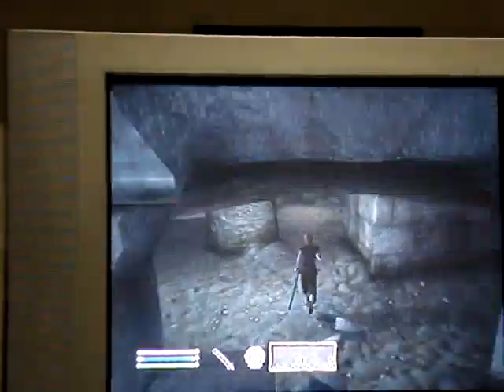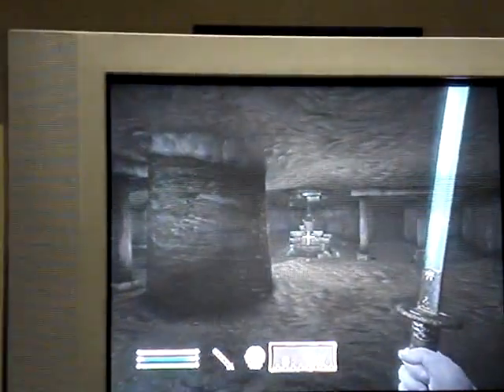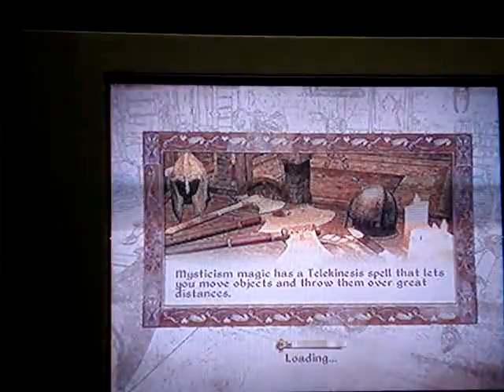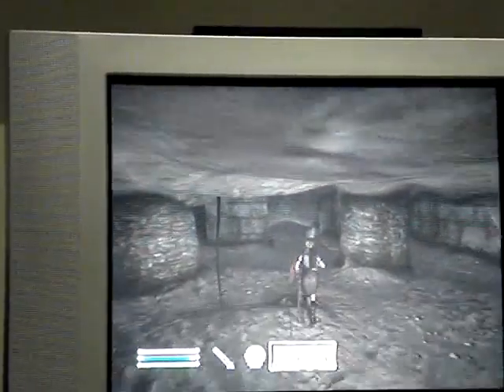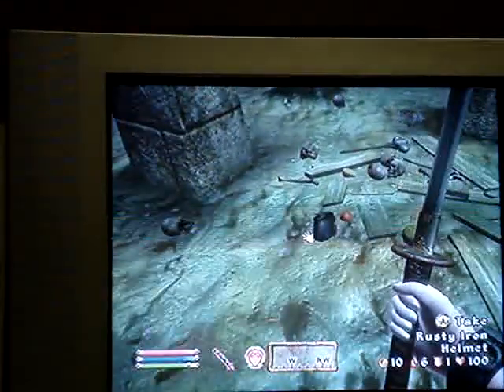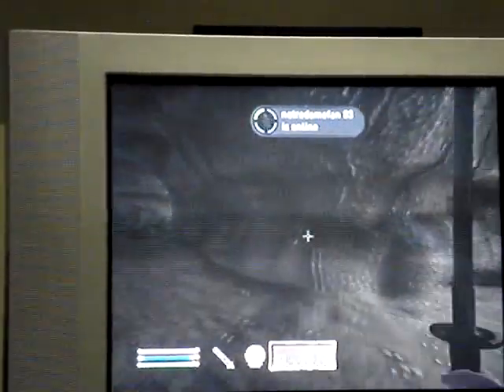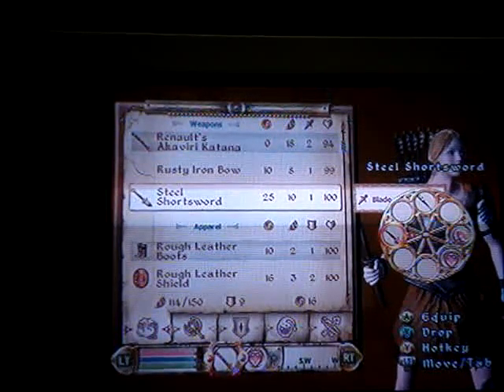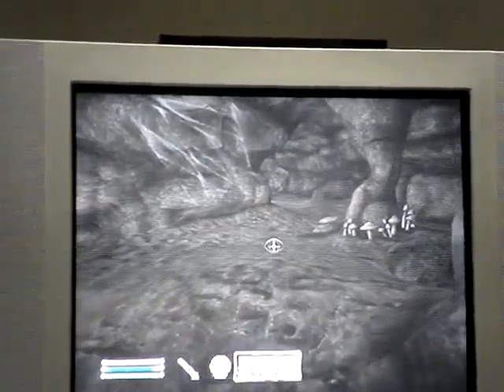Lets Play Oblivion - Part 2 - OH NOEZ!! RATS!!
AHHH! THE RATS WILL DESTROY US ALL!!!